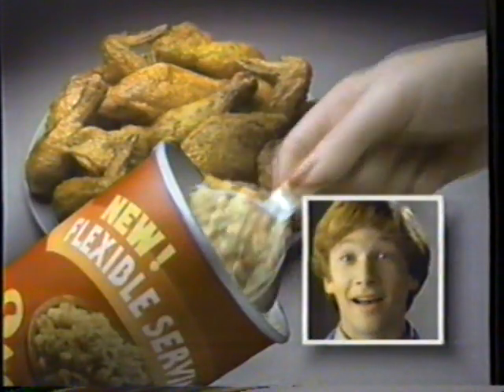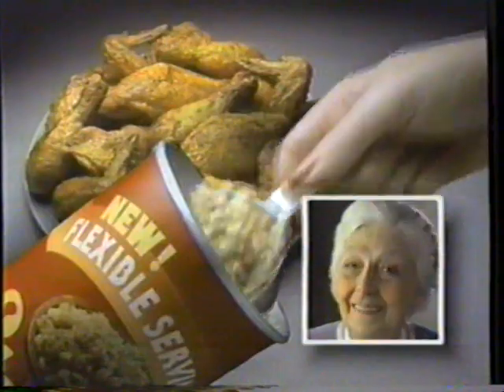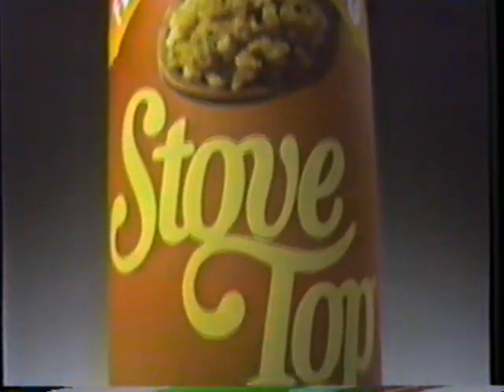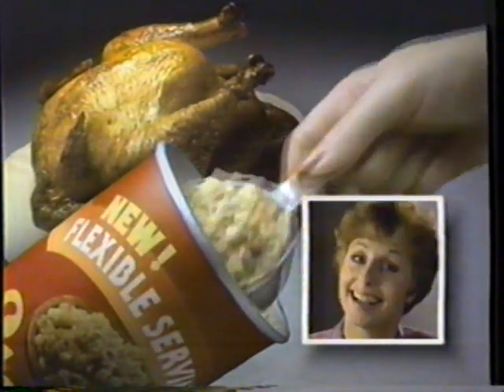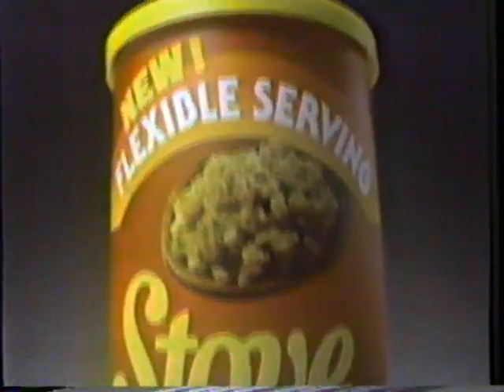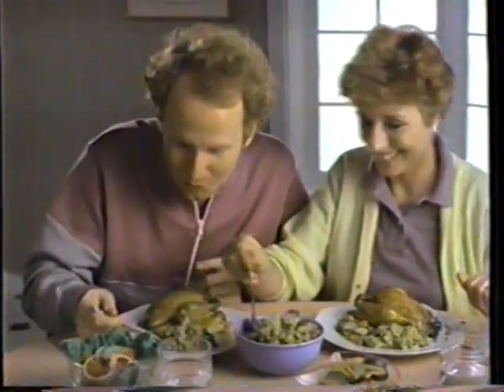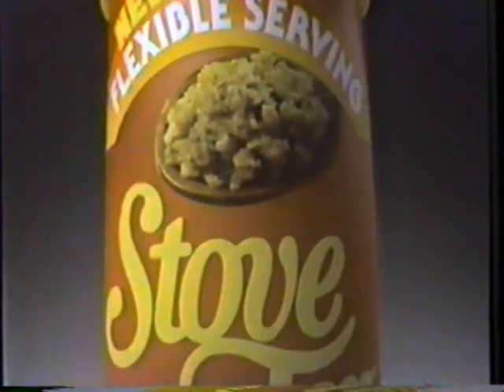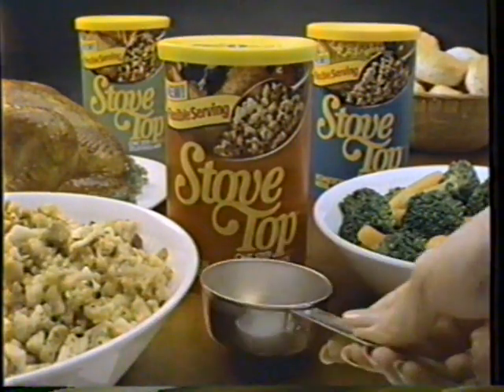1985 Flexible Serve Stove Top Stuffing "Now Stove Top's got your number" TV Commercial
This commercial aired in November 2nd, 1985. It aired during the broadcast of the movie "The Brass Bottle" on KMSP Channel 9.  KMSP was an independant station in Minneapolis/ St Paul Minnesota.